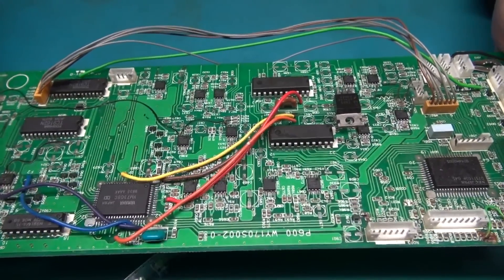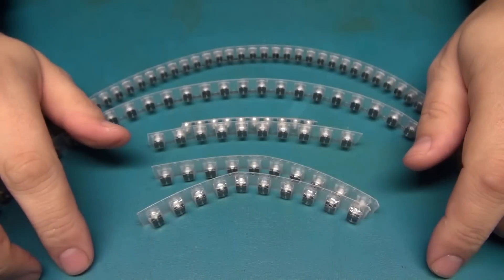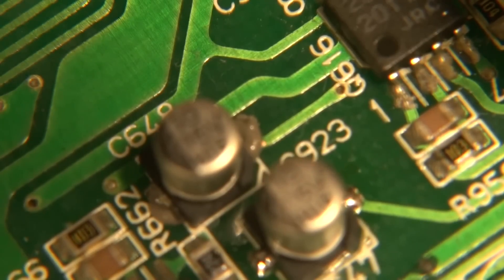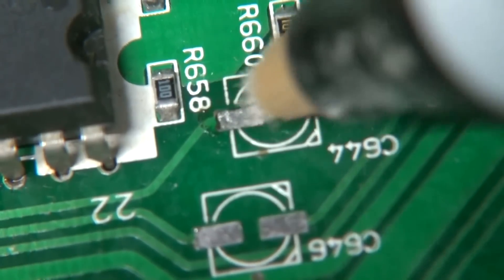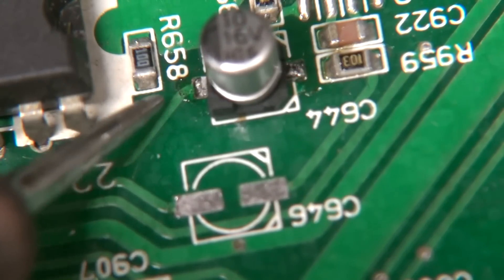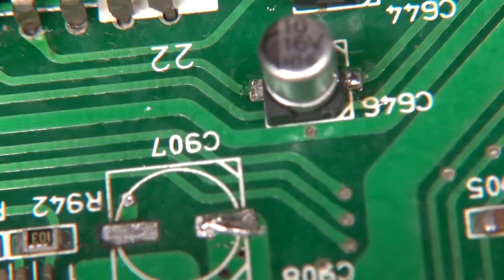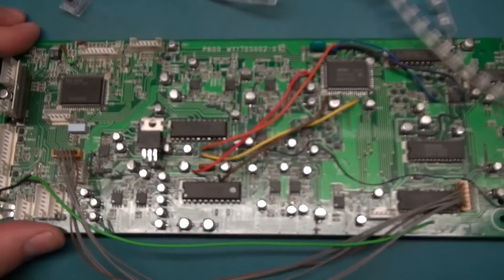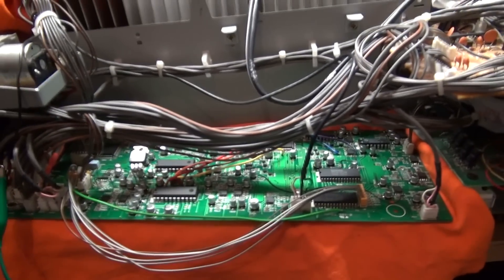SMD CAPACITOR REPLACEMENT LUXMAN RV-371 THREE DIFFERENT WAYS.. PART 5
SMD CAPACITOR REPLACEMENT LUXMAN RV-371 THREE DIFFERENT WAYS